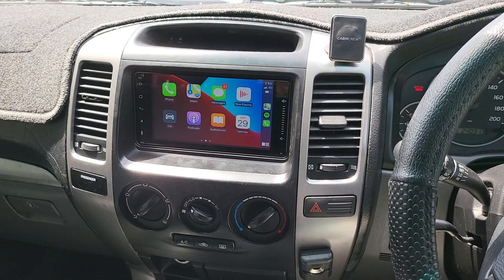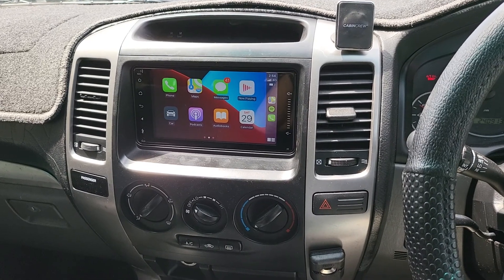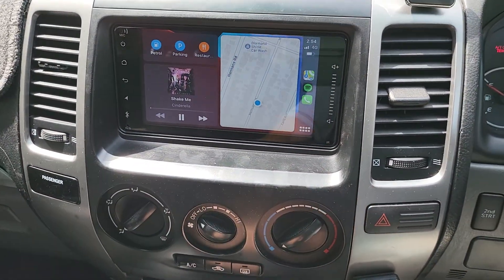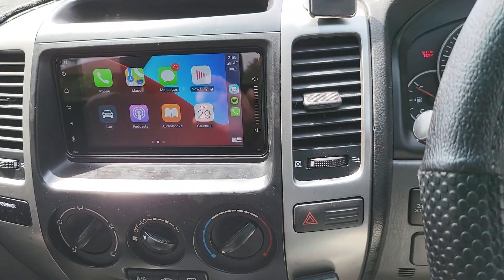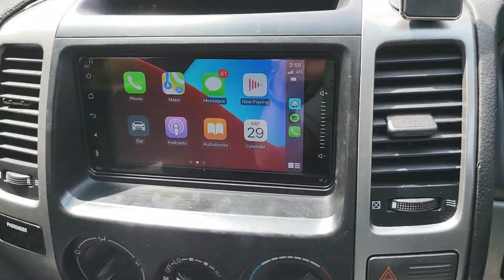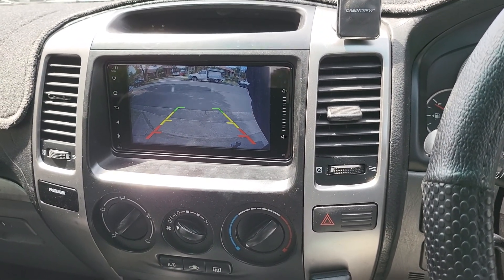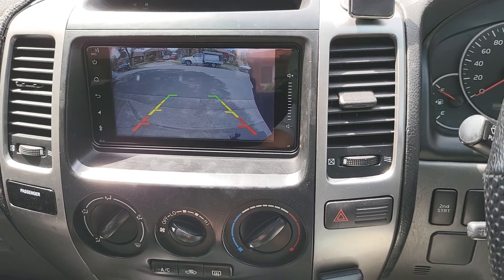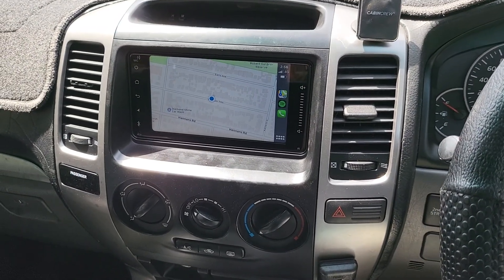Level Up: 7" Car Stereo TOYOTA PRADO 120 series 2007 Wireless Apple CarPlay & Camera FULL HD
Is this a repost video? No - We have had many videos of this option 7-inch setup on Prado 1997, Prado 2004 and Prado Grande 2009, we would like to have all videos for each series so our audience can have a real look

That's why this video came out, 7-inch car stereo TOYOTA PRADO 120 series 2007 GXL